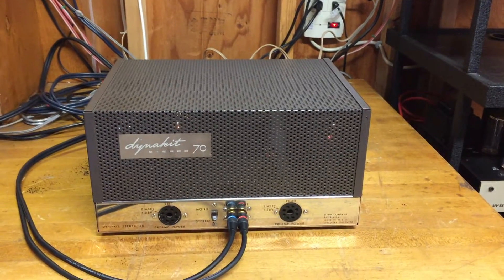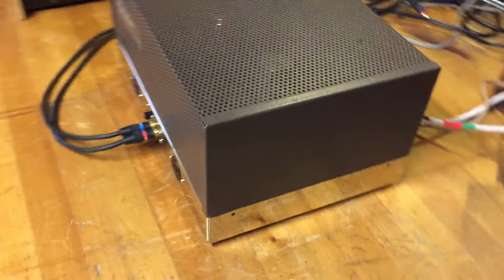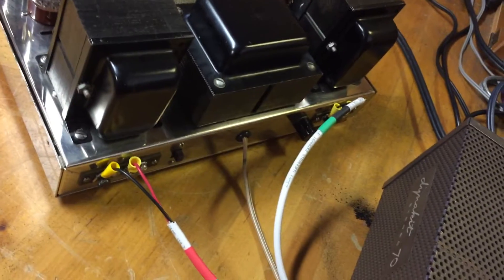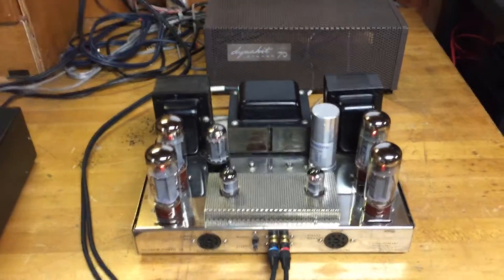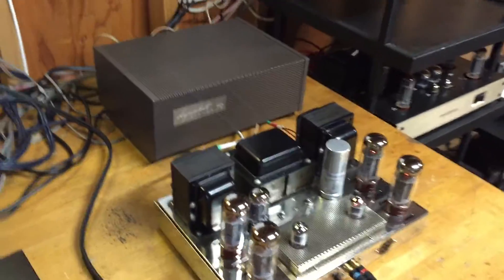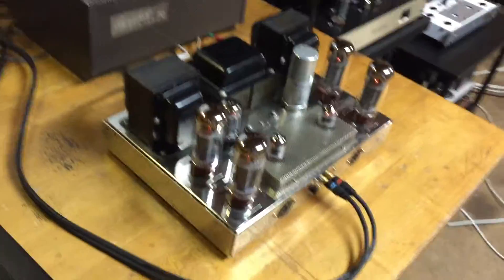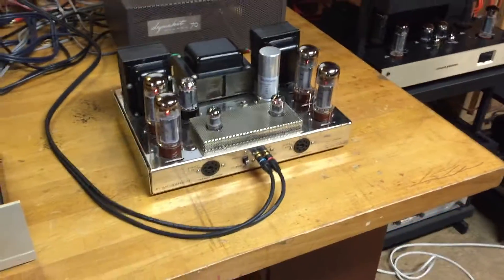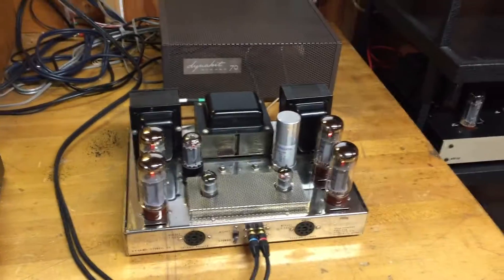Dynaco ST-70 Tube Power Amplifier - Rebuilt & Recapped - Jimmyvp1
Demonstration of Dynaco ST-70 Tube Power Amplifier - Rebuilt & Recapped  - Jimmyvp1